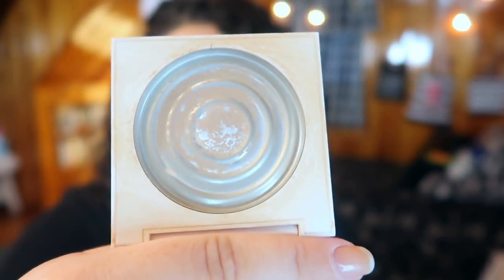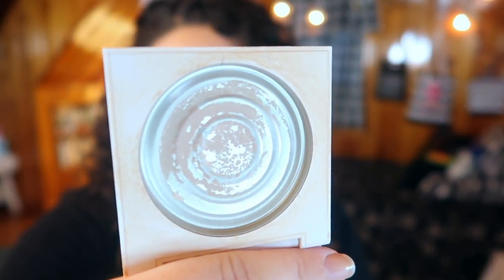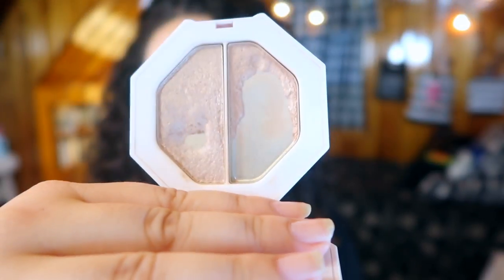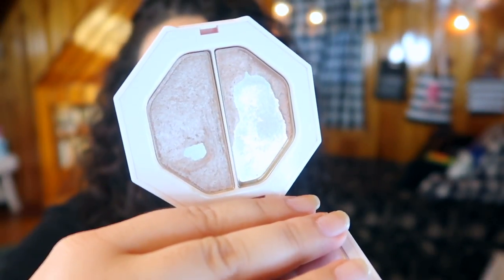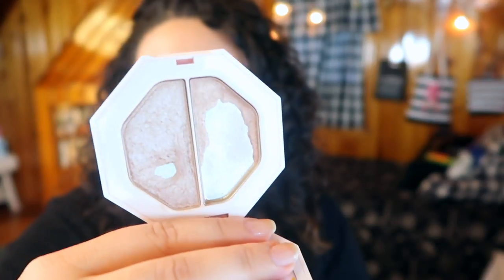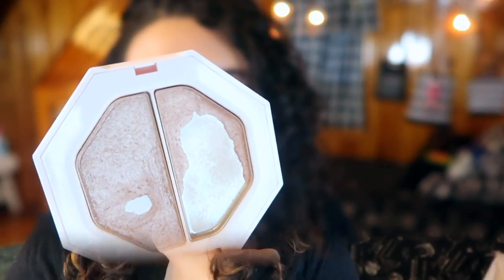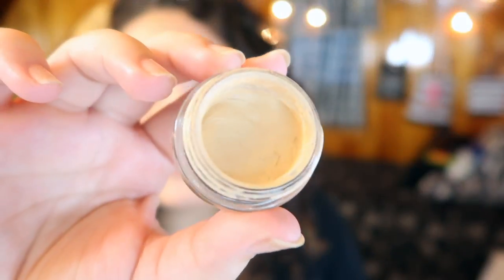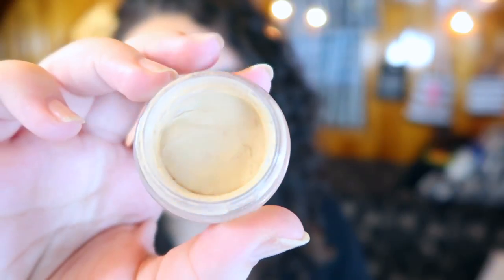Finish 5 by Fall Update # 2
Welcome to update # 2 for my Finish 5 by Fall Project Pan!!! I've finished up one out of my 4 products and I think I have a really good shot of hitting my goal by mid October! :D

Undertone: Warm/Yellow
Skin Tone: Light/Light Medium
Skin Type: Combination/Dry

▼ PRODUCTS MENTIONED ▼
Too Faced Peach Perfect Comfort Matte Foundation [Warm Nude]
Colourpop No Filter Pressed Powder [Light] COMPLETED
Fenty Beauty Killawatt Freestyle Highlighter Duo in Lightning Dust and Fire Crystal
Fresh Sugar Rose Tinted Lip Treatment

▼ SOCIAL MEDIA ▼
❋Pintrest: @Monicaadrianna